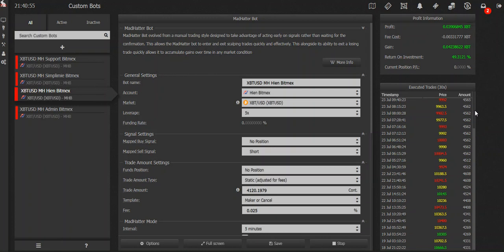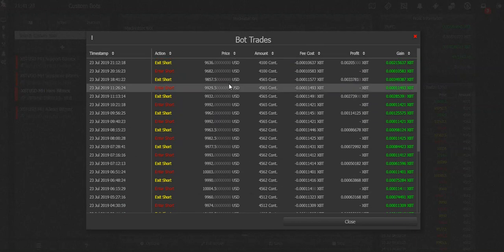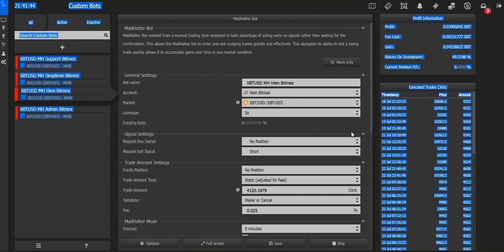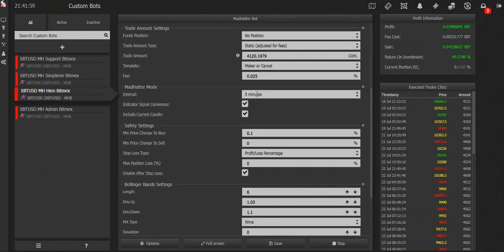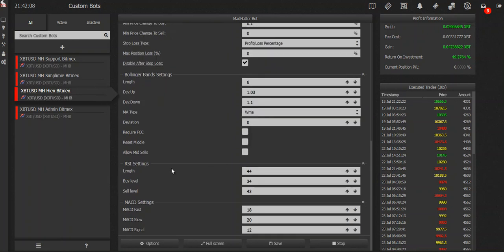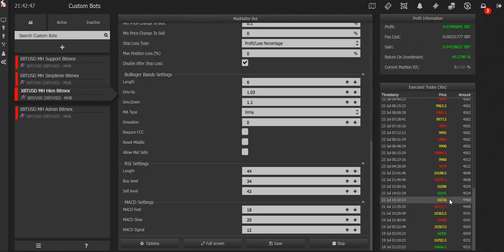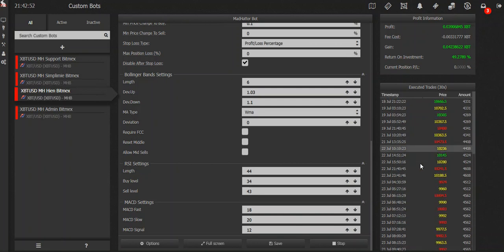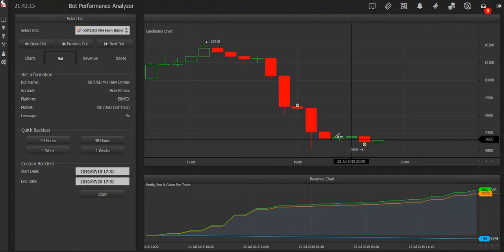XBTUSD 50% ROE Shorting on 5X Leverage 0 05 BTC Profit Setting for Mad Hatter Haas Online Bot